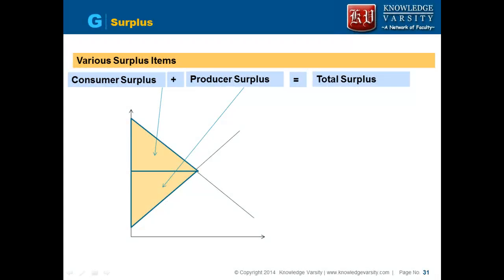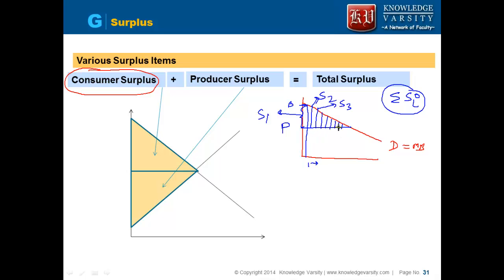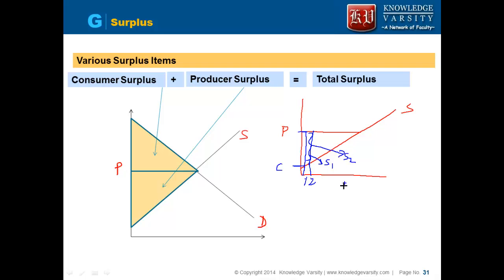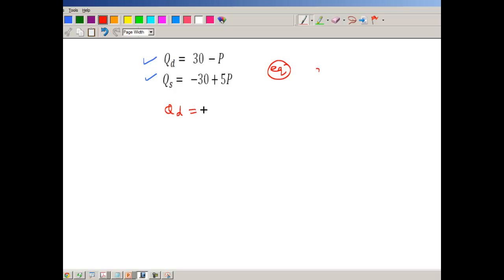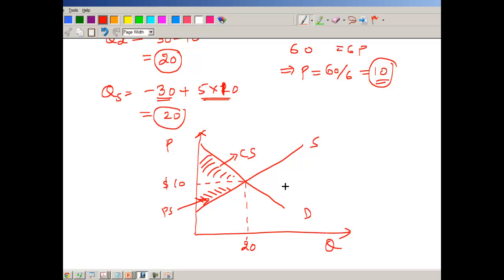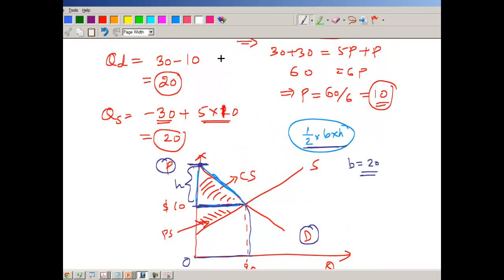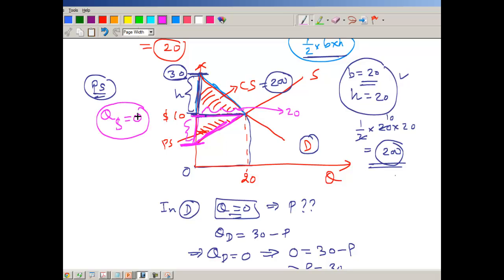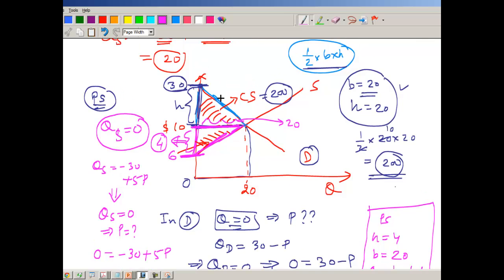1 17 Surplus